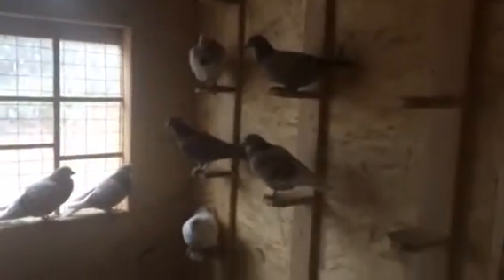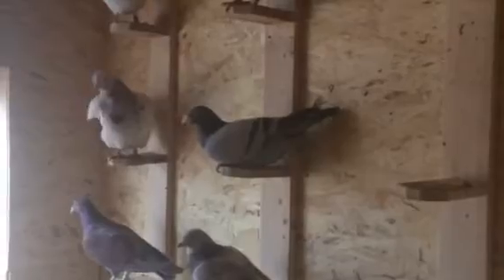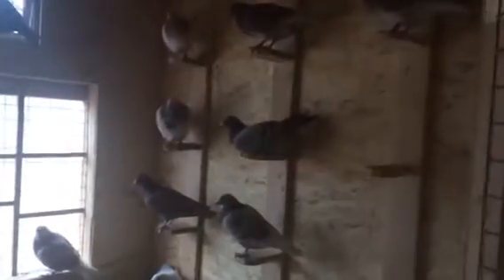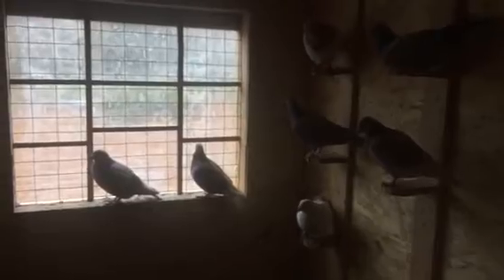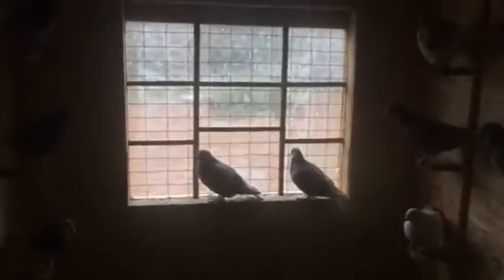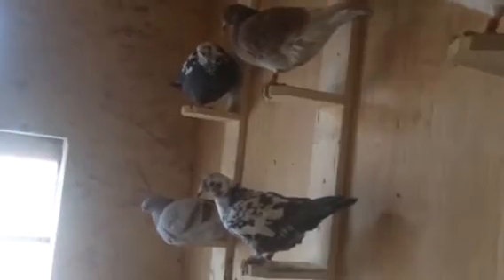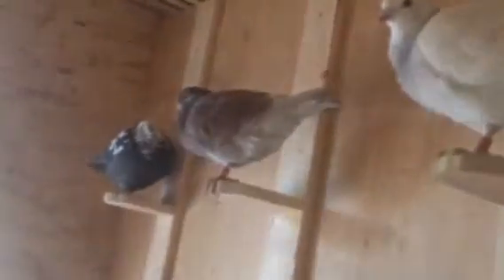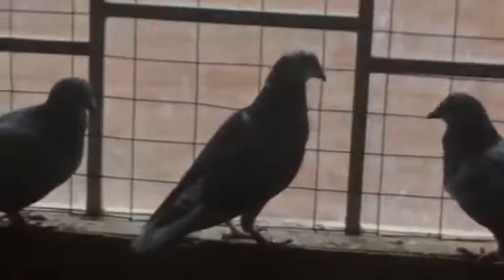Detroit bekaerts, Janssens, Chocolate bastins, Bandits, van loons, etc. Racing Pigeons for 2017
Some of foundation pigeons and some to try for the 2017 season